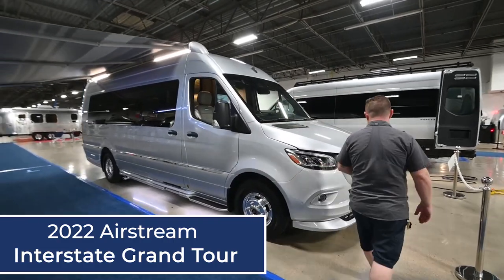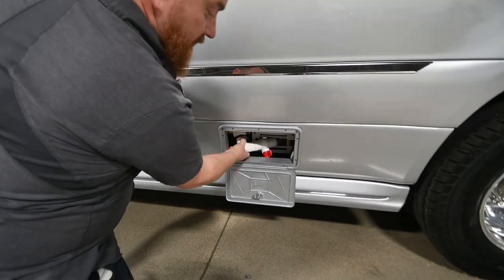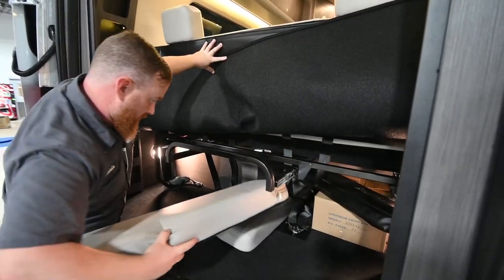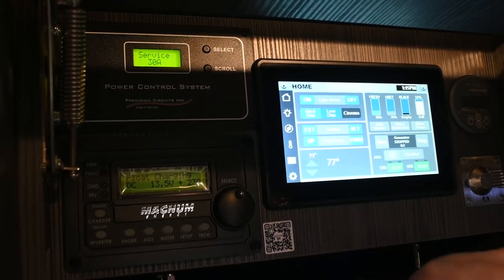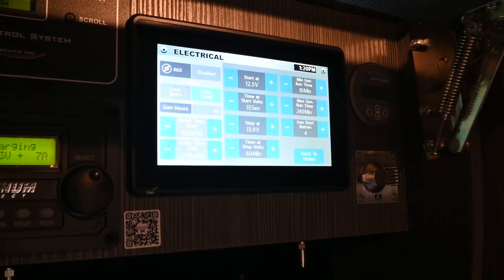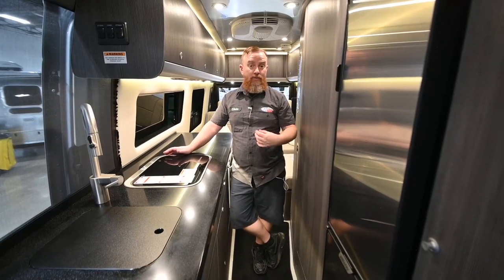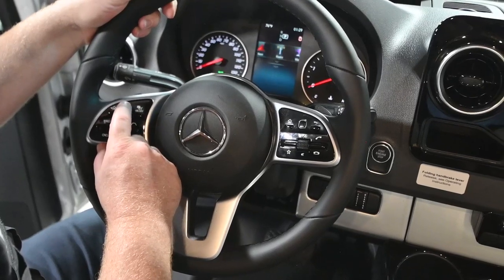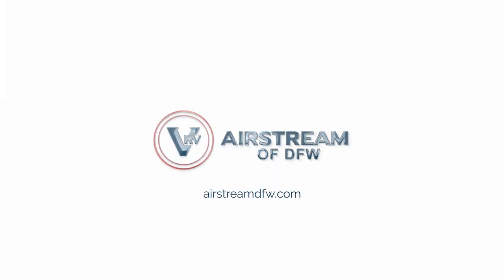2022 Airstream Interstate Grand Tour 24GT | Full Walk Through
This Interstate 24GT Class B diesel motorhome is absolutely stunning! Yon't be able to take your eyes off of this beauty once you step foot inside. The wet bath is amazingly versatile with its retractable clothesline, articulated mirror, waterproof toilet paper cover, and built-in shampoo station. Getting work done while on the road won't be a problem with this coach because the built-in workstation makes it more enjoyable to answer emails while away from home. Not only that, but you also will find it enjoyable to get dinner ready afterwards with the two-burner cooktop and microwave in the galley kitchen. If you need some extra sleeping space, there is an innovative optional front bed system that you can choose to add to this coach which allows you to turn the front cockpit into an additional sleeping space.

You can't even begin to imagine how much fun you'll have with every trip you take in the Airstream Interstate 24GT Class B diesel motorhome! The performance and safety of the Mercedes-Benz 3.0L V6 turbo diesel engine will power you through many years of traveling, and the many Mercedes-Benz safety features, like the active lane keeping assist and active brake assist, will make it even easier to arrive safely to each destination. Plus, while you travel to wherever it is that you're going, you will thoroughly enjoy the smooth ride even on bumpy roads thanks to the air ride suspension. The exterior shower with hot and cold water is a great tool to have when you need to rinse off muddy boots or family pets, and the Ultraleather seating, Corian countertops, and premium hardwood cabinetry create an ultra-luxurious oasis on the interior.